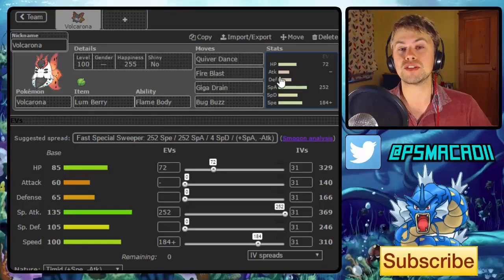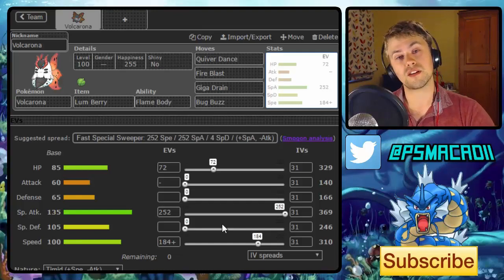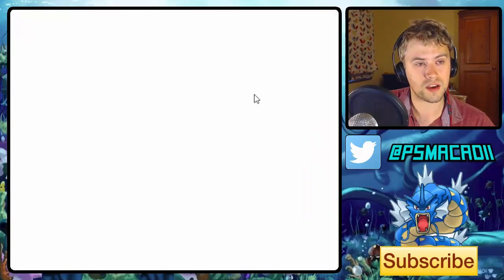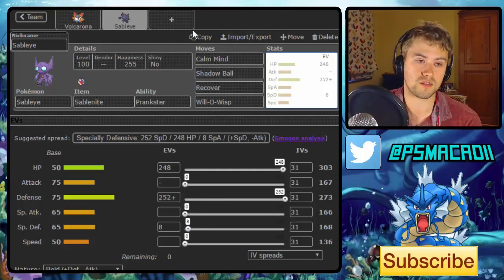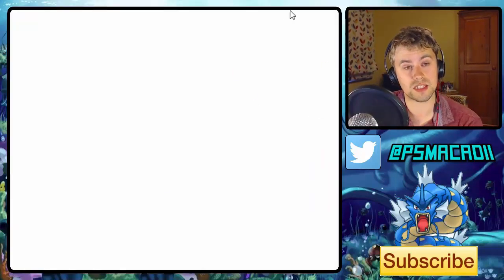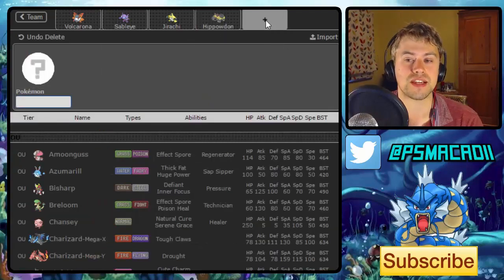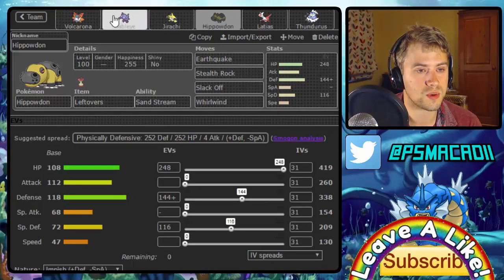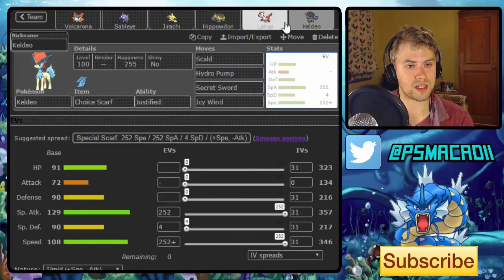Volcarona Team Builder! - Pokemon Showdown OU Team Building w. macadii (Smogon ORAS OU)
Welcome to another Pokemon Showdown team building video where I will be building a competitive team based around Volcorona for Smogon OU!

The team:

Volcarona @ Lum Berry
Timid Nature
- Quiver Dance
- Fire Blast
- Giga Drain
- Bug Buzz

Sableye @ Sablenite
Ability: Prankster
EVs: 248 HP / 252 Def / 8 SpD
Bold Nature
IVs: 0 Atk
- Calm Mind
- Shadow Ball
- Recover
- Will-O-Wisp

Jirachi @ Leftovers
Careful Nature
- Iron Head
- Body Slam
- Wish
- Protect

Hippowdon @ Leftovers
Impish Nature
- Earthquake
- Stealth Rock
- Slack Off
- Whirlwind

Latias @ Life Orb
Ability: Levitate
EVs: 72 HP / 184 SpA / 252 Spe
Timid Nature
IVs: 0 Atk
- Draco Meteor
- Psyshock
- Thunderbolt
- Healing Wish

Keldeo @ Choice Scarf
Ability: Justified
EVs: 252 SpA / 4 SpD / 252 Spe
Timid Nature
IVs: 0 Atk
- Scald
- Hydro Pump
- Secret Sword
- Icy Wind